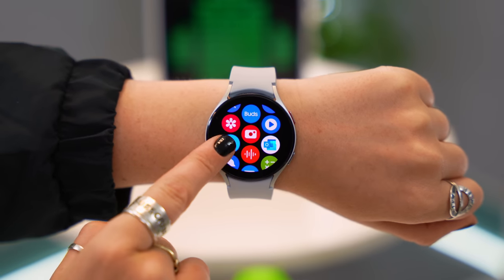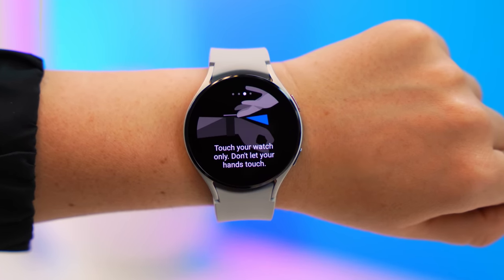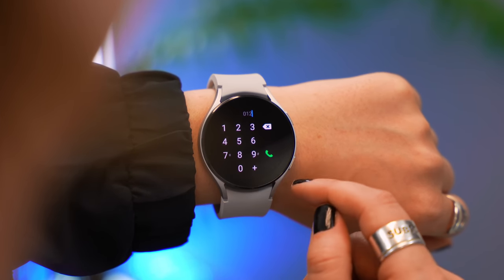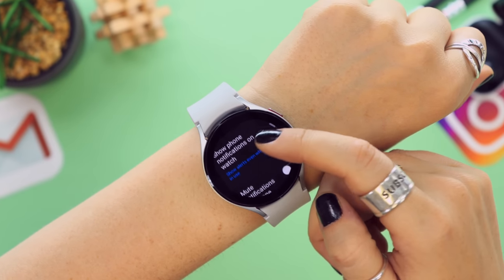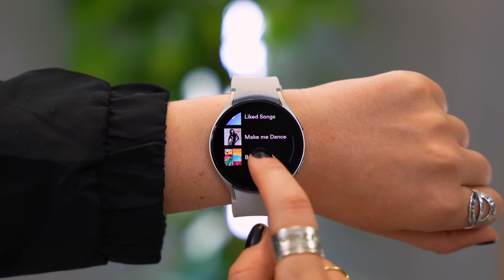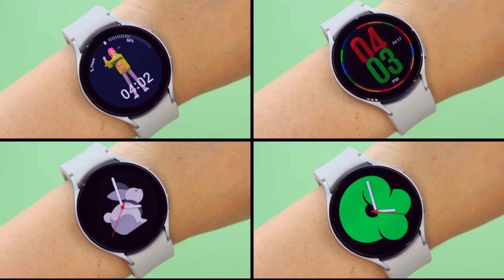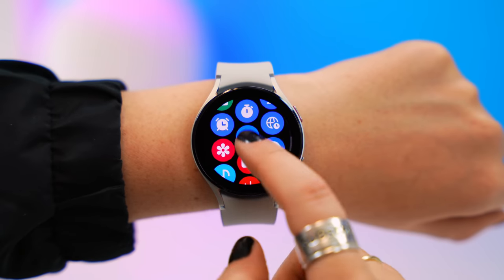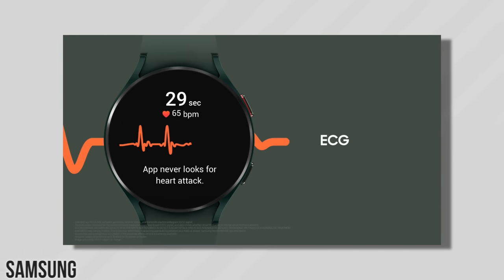Galaxy Watch 4 Tips Tricks & Hidden Features!!!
Thanks so much for watching my Galaxy Watch 4 Tips, Tricks and Hidden Features video, I hope you guys enjoyed it and got to learn loads about the Galaxy Watch 4 ! P.S. I featured the 44mm watch 4

USA
Galaxy Watch 4
Galaxy Watch 4 Classic

UK
Galaxy Watch 4